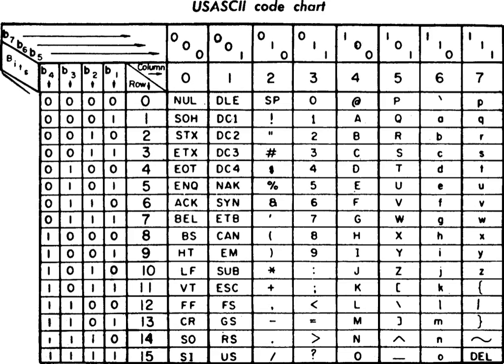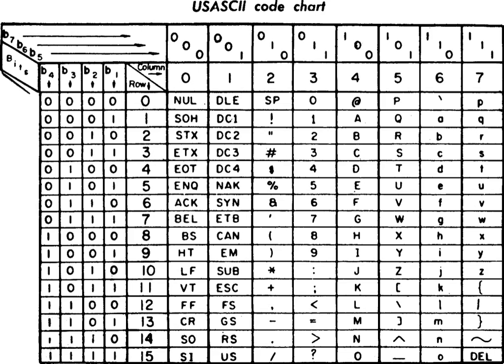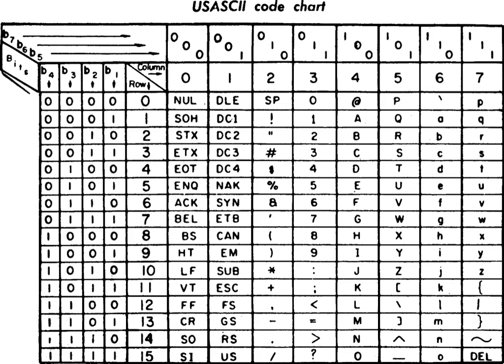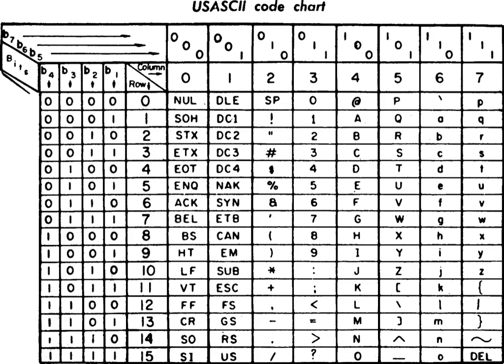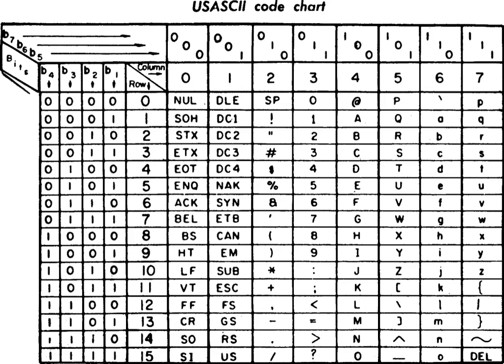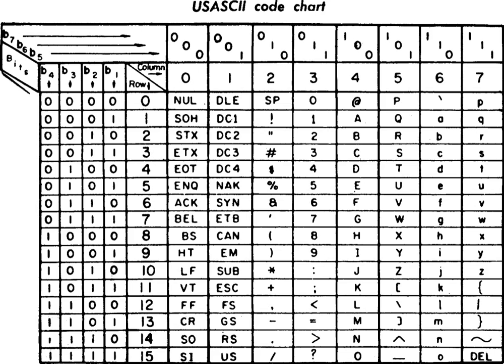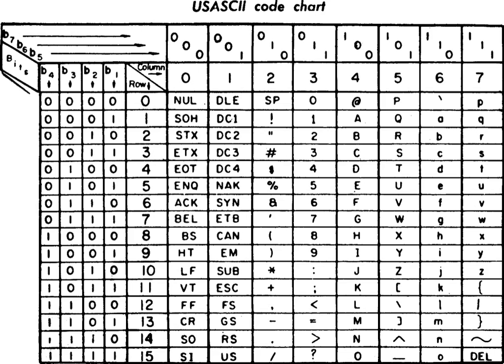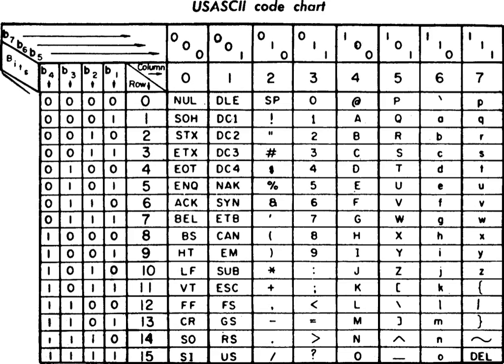ASCII | Wikipedia audio article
This is an audio version of the Wikipedia Article:
ASCII

- Socrates

SUMMARY
ASCII ( (listen) ASS-kee), abbreviated from American Standard Code for Information Interchange, is a character encoding standard for electronic communication. ASCII codes represent text in computers, telecommunications equipment, and other devices. Most modern character-encoding schemes are based on ASCII, although they support many additional characters.
ASCII is the traditional name for the encoding system; the Internet Assigned Numbers Authority (IANA) prefers the updated name US-ASCII, which clarifies that this system was developed in the US and based on the typographical symbols predominantly in use there.ASCII is one of the IEEE milestones.